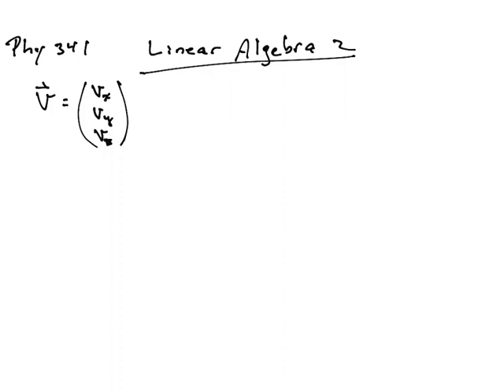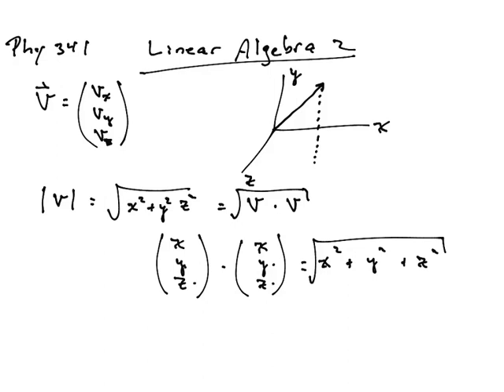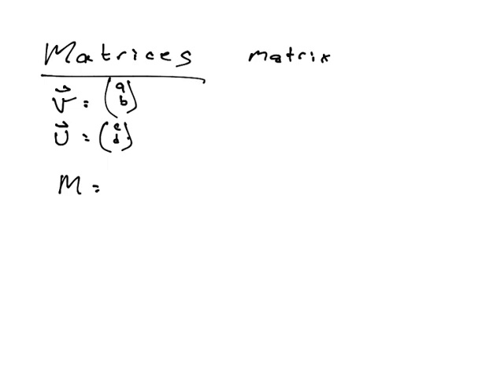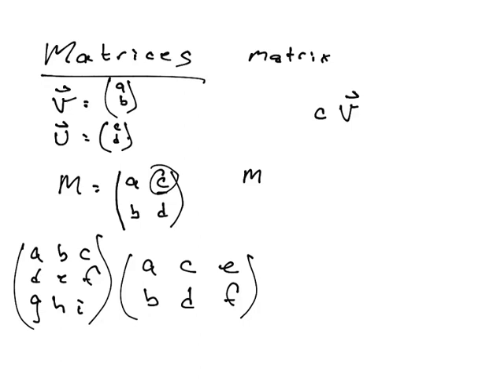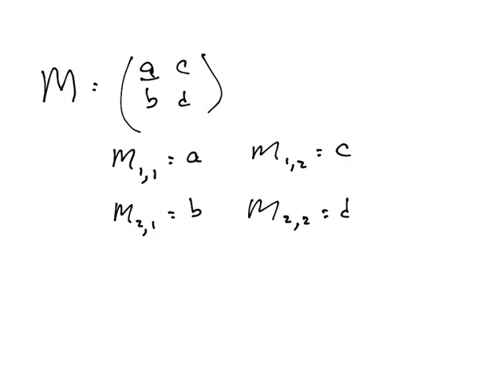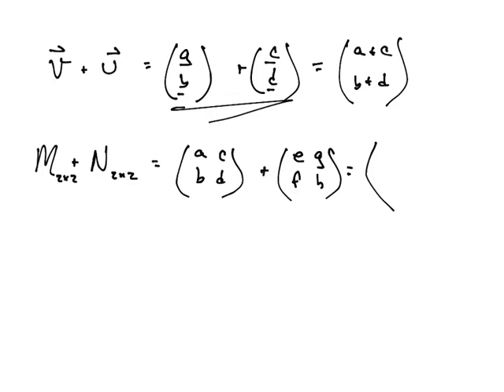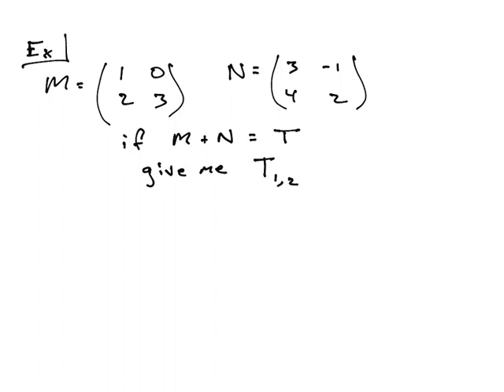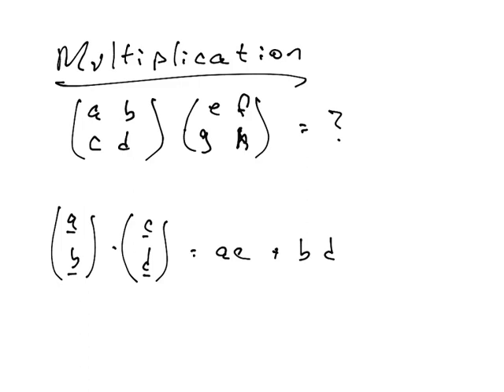Linear Algebra 2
Continuing our introduction into Linear Algebra.  In this video we discuss matrices and how to add them.